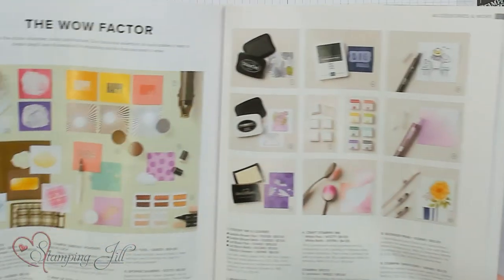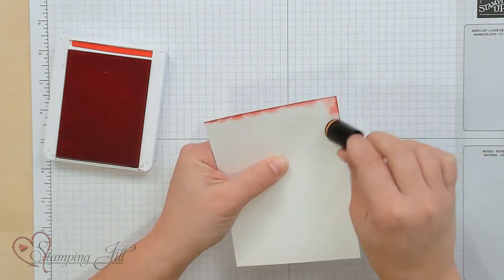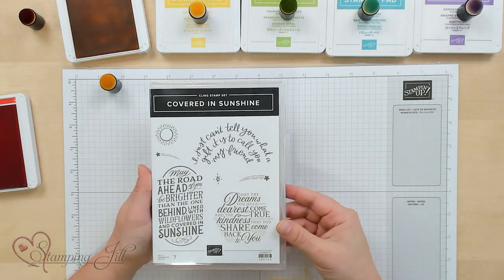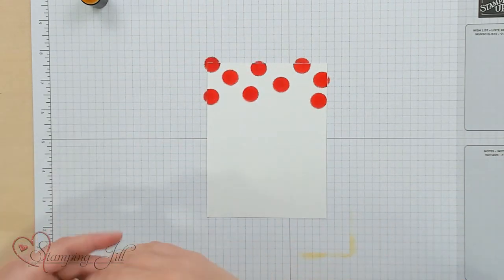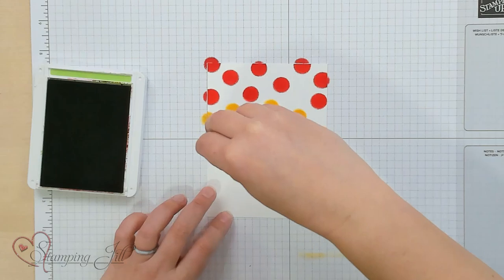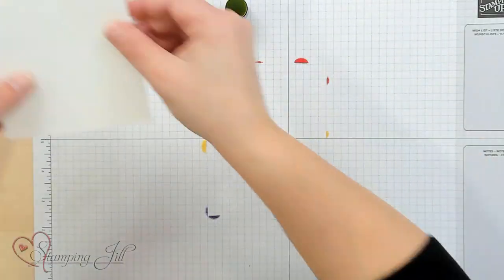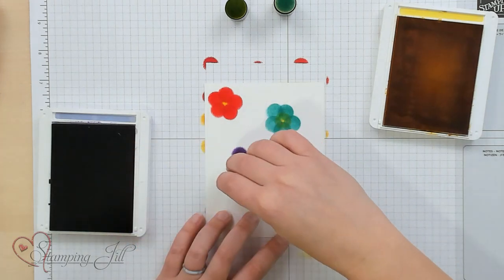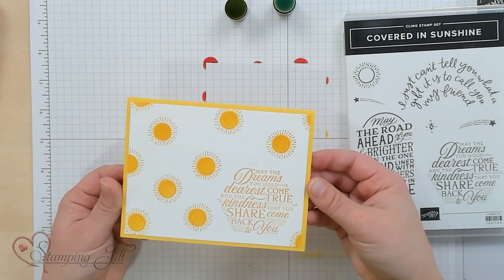Stamping Jill - Polka Dot Technique Using Sponge Daubers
Stampin' Up! Demonstrator Aubrey demonstrates a great technique using the sponge daubers. Making polka dots with your sponge daubers can add so much to your cards especially with a great saying stamps set. Check out how easy it is!